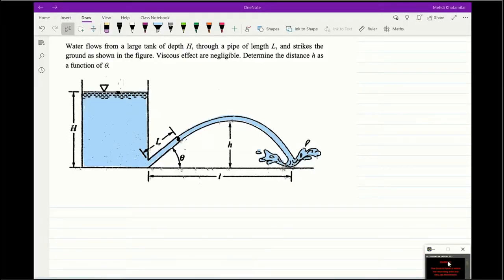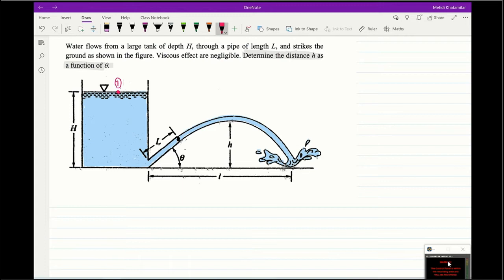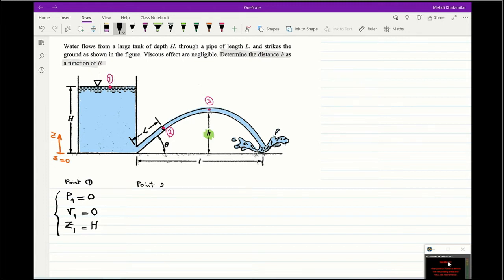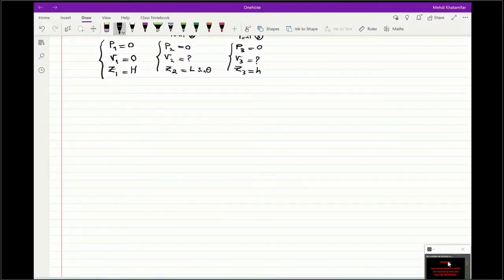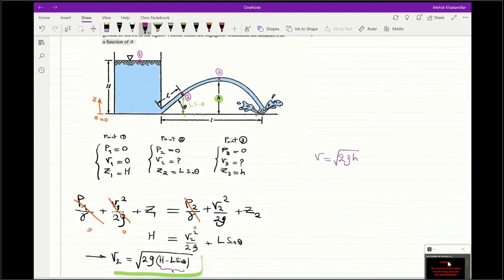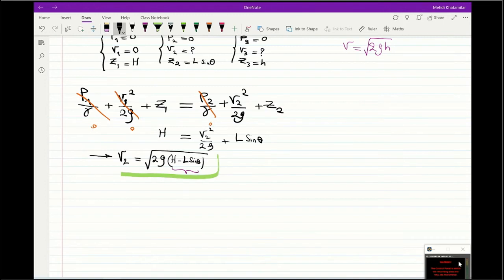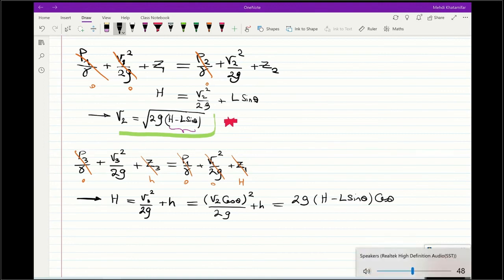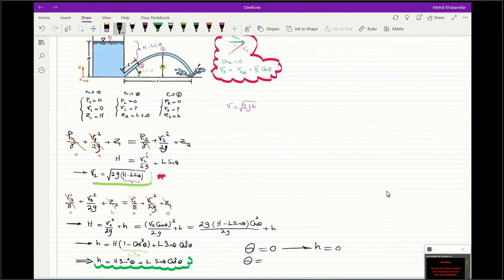Bernoulli equation example 1